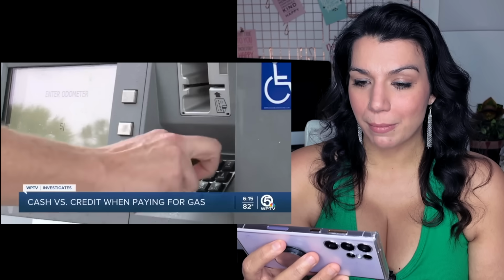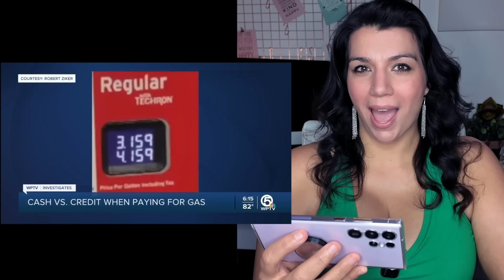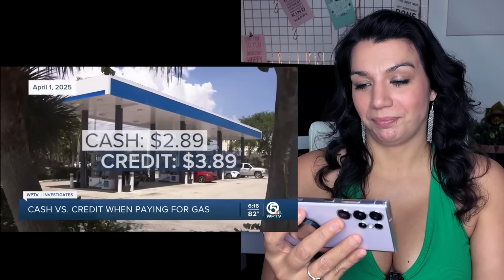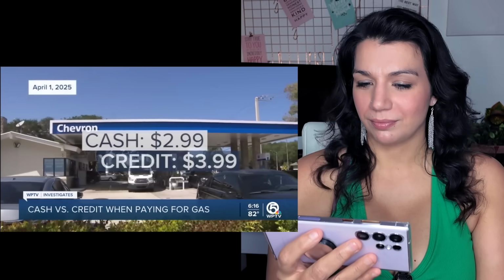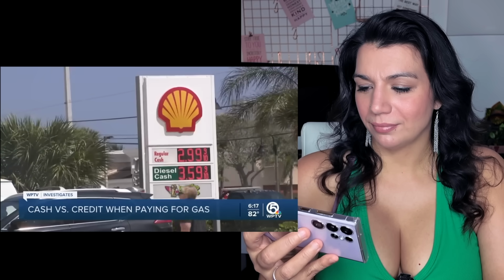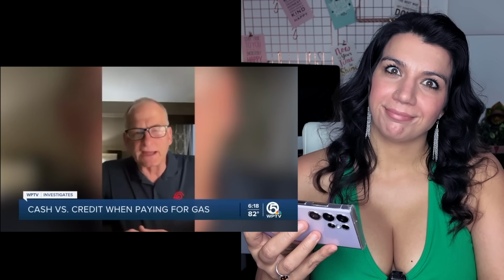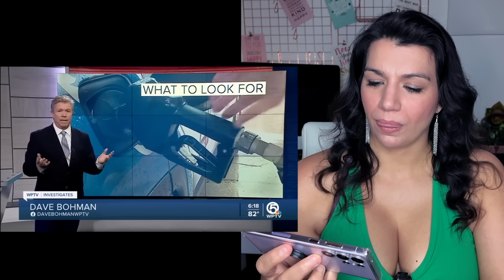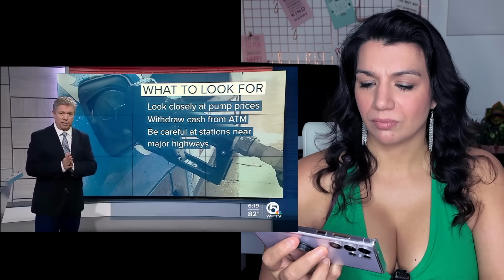Is This Legal? Gas Stations Charging $1 Extra PER GALLON for Credit Cards!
Did you know some gas stations are charging you an EXTRA $1 per gallon just for using a credit card? In this video, we dive deep into the hidden fees gas stations don’t want you to know about. Learn why they’re doing it, how much it could cost you over time, and what you can do to avoid paying these surprise charges. Watch now to uncover the truth behind gas station credit card surcharges and save money at the pump!

(inventory updated by 8pm cst every Sunday!)